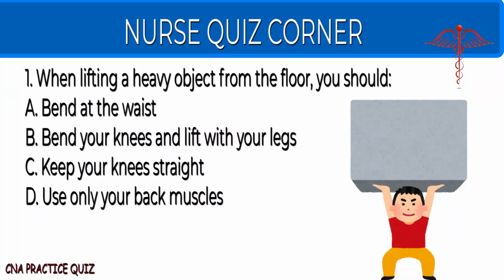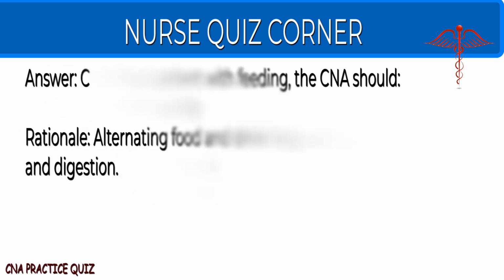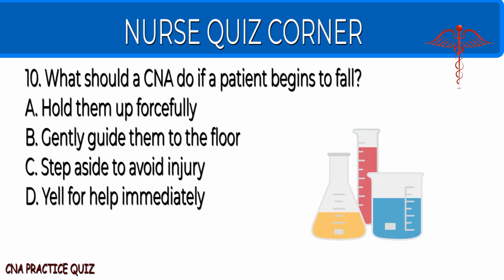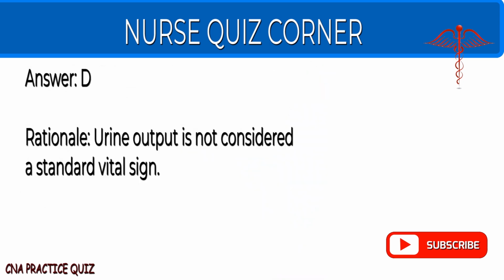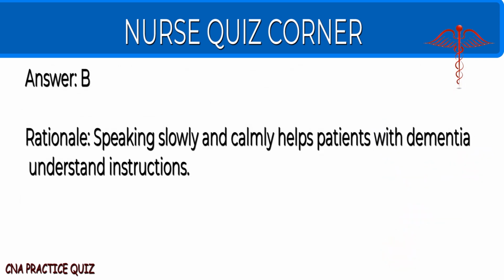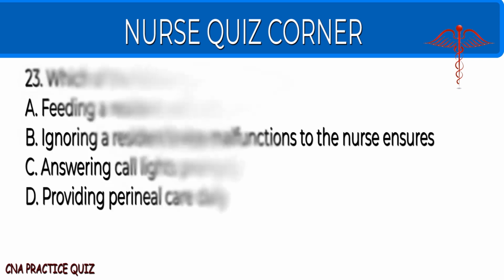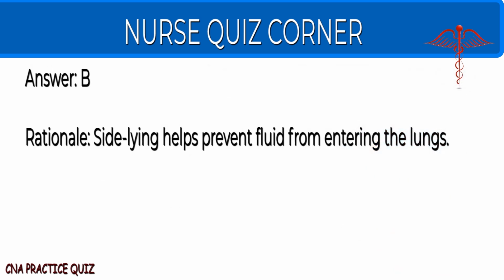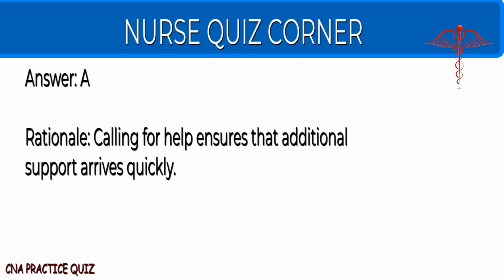Essential CNA Practice Questions 2024 Test Your Knowledge and Ace the Exam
Prepare to excel in your CNA exam with these essential CNA practice questions for 2024! Whether you’re just starting your CNA journey or getting ready to take the exam, this video is packed with must-know practice questions designed to help you succeed. We cover key topics, from patient care to safety procedures, to ensure you're fully prepared.

✅ What’s Inside:

Key CNA concepts and skills
High-yield questions with clear answers and rationales
Tips to succeed on the CNA exam
Perfect for CNA students, nursing assistants, or anyone looking to brush up on their skills before the exam.